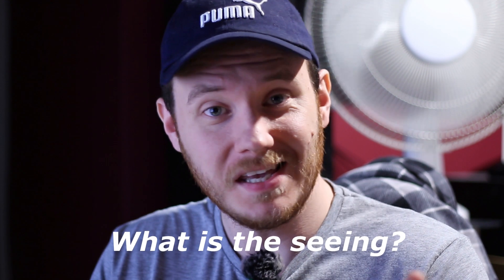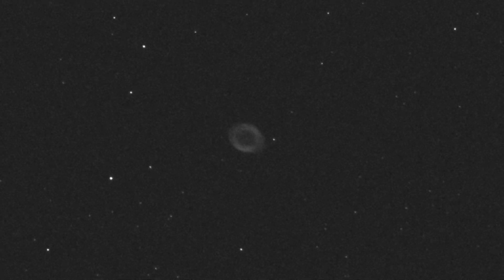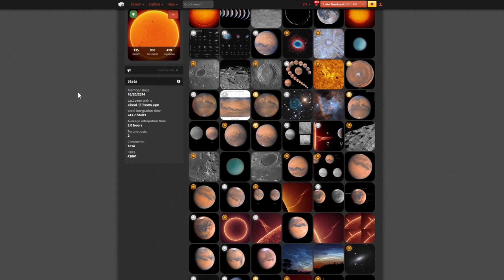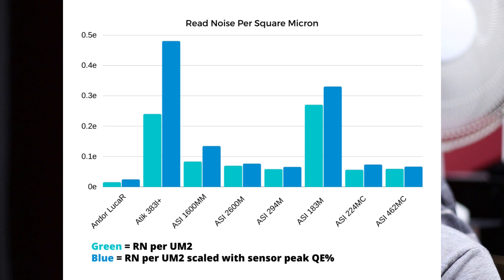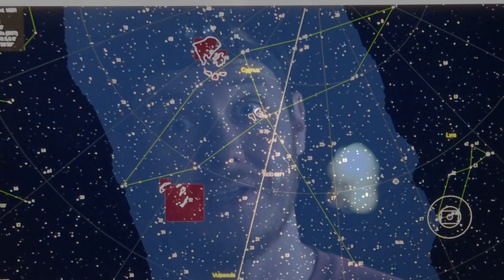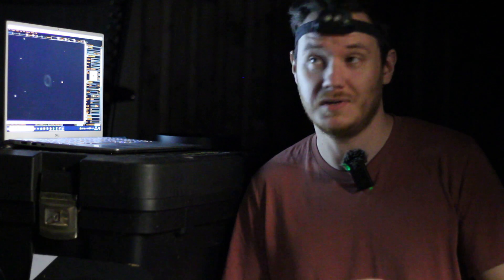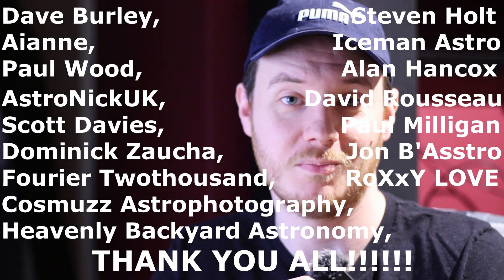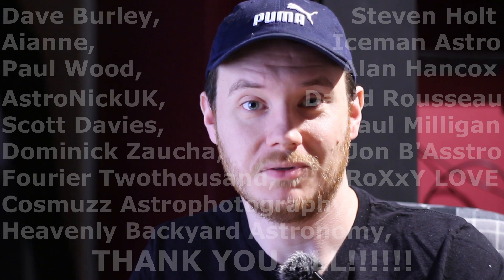2500+ Photos Taken to Get This ONE Shot! - Deep Sky Lucky Imaging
- FRIEND15 In this video I set out to try and get my best capture of the M57 Ring Nebula, to do so I employ deep sky lucky imaging techniques to cut through the atmospheric turbulence and achieve the best resolution I can!

I hope that you enjoy this one!

Thanks to @Ollie's Astro for his Piano arrangement in the mid section! :-) go check out his channel at

If you'd like to check out some of the other incredible astrophotographers mentioned, then here are their astrobin links!